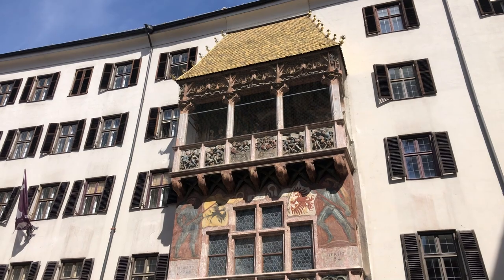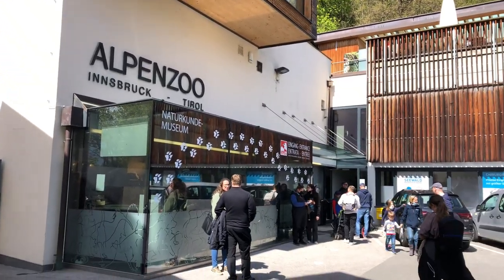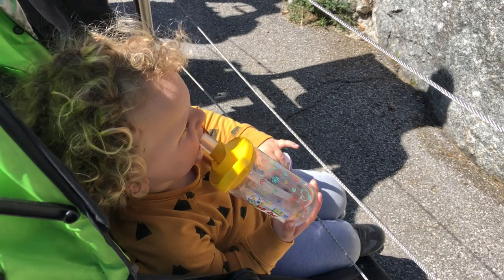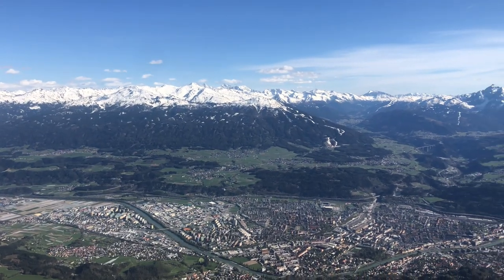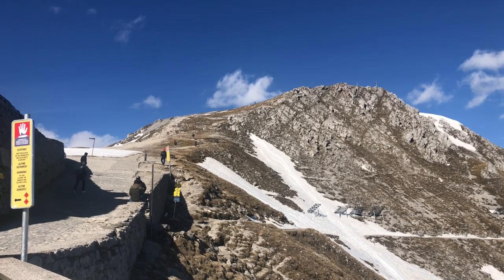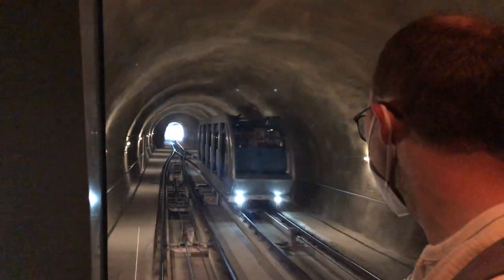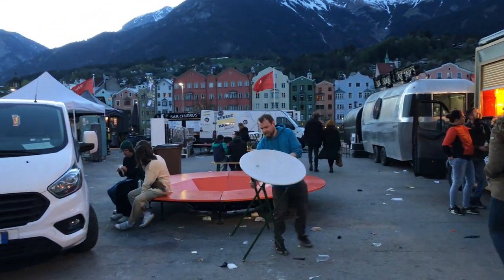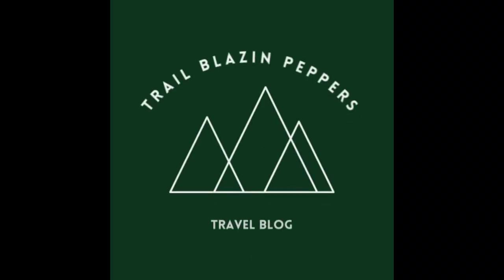A Day in Innsbruck, Austria | Alpen Zoo | Cable Car Ride to the Top of Innsbruck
We spend our day in Innsbruck, Austria exploring the downtown, taking the Hungerburg Funicular to the Alpen Zoo, and riding a cable car ride to the Top of Innsbruck.